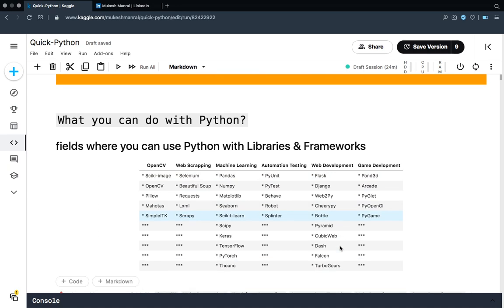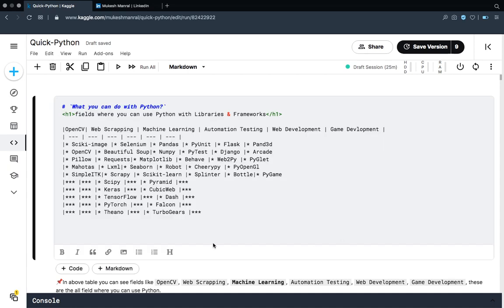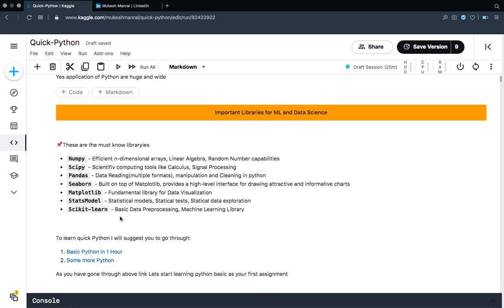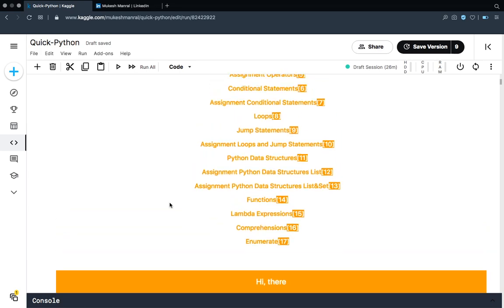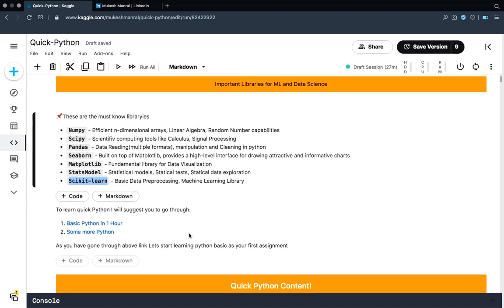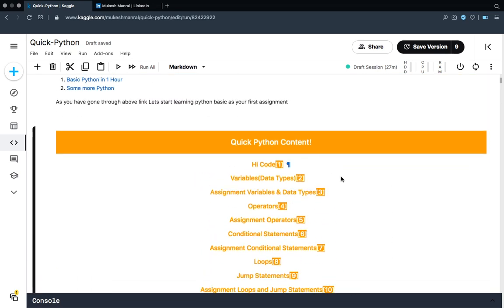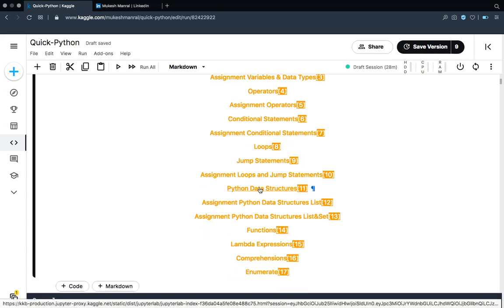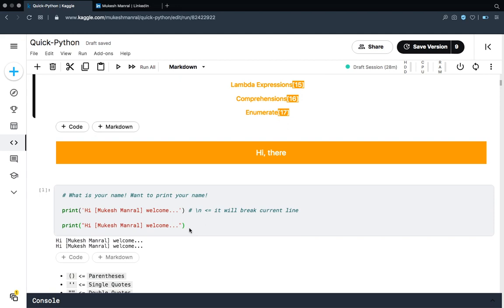#1 Python For DataScience | Why to Learn Python Introduction